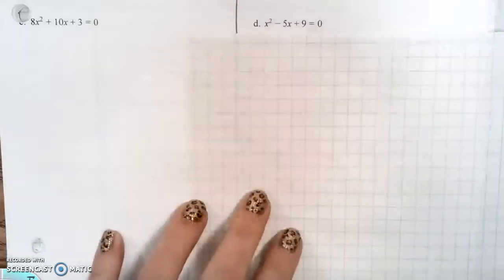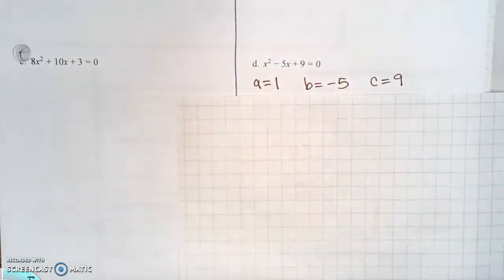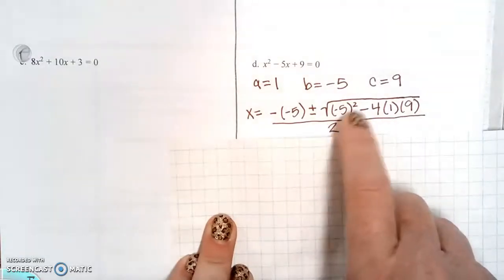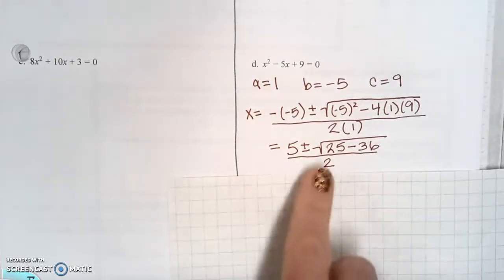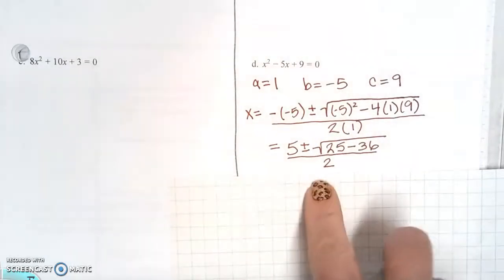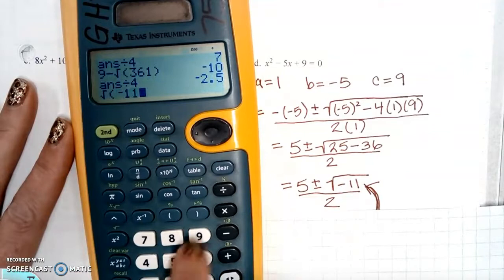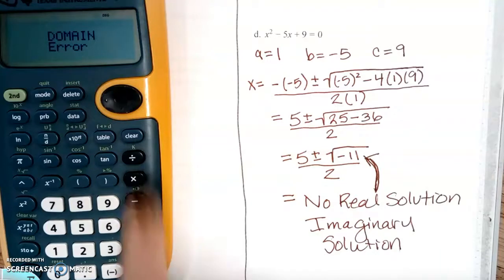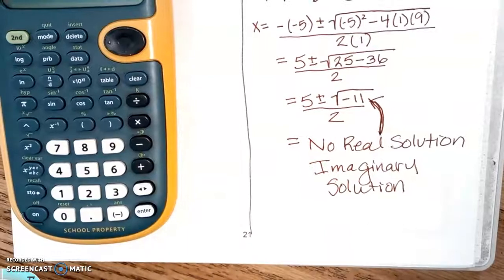IM2 5.2.4 Introduction to the Quadratic Formula (Part 2)